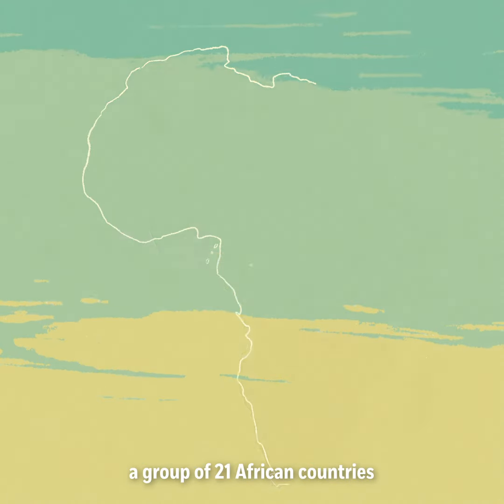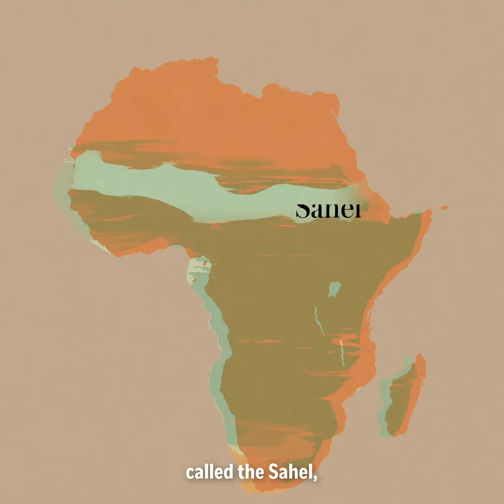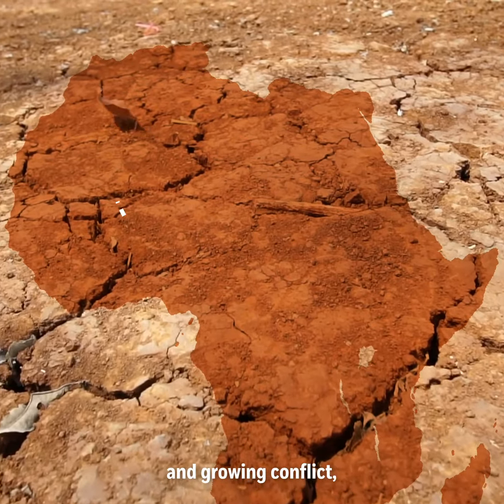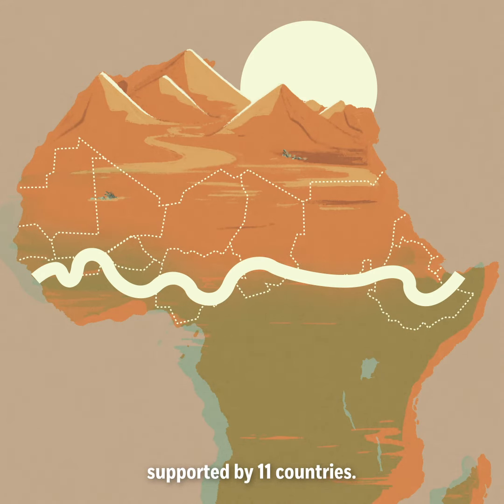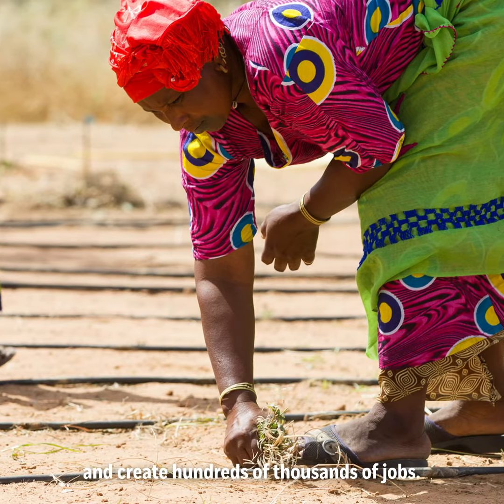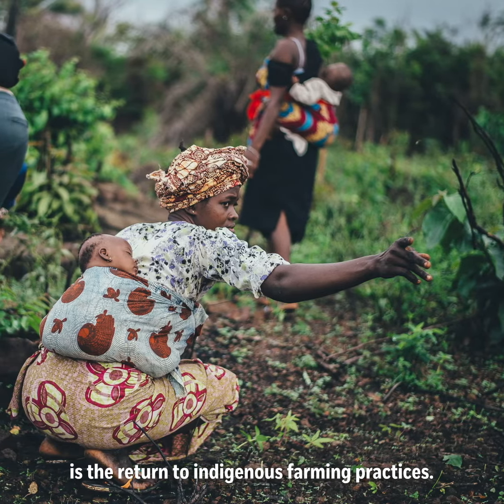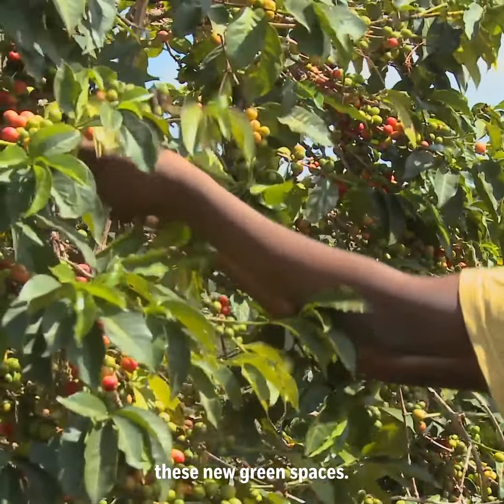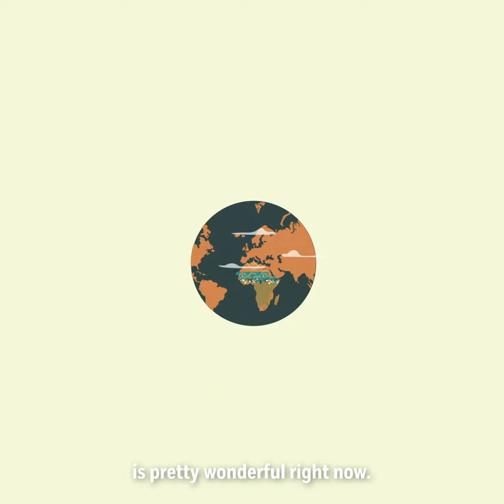What is Africa's "Great Green Wall"?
A group of 21 African countries has joined forces against climate change. Over the past 50 years, their lands (just below the Sahara) have become desert, so they’ve banded together to reclaim the area by planting a wall of trees from one side of the continent to the other. The Sahel, as the region is called, was once full of grasslands and woodlands, but is now one of the most environmentally degraded places on earth. The goal of the initiative, which started as a tree-planting venture and has now become a whole environmental movement, is to reclaim 247 million acres of lang by the year 2030, and to create hundreds of thousands of jobs. And the best part? It’s working.

CONNECT WITH AFAR
Afar.com is a digital and print magazine that publishes travel tips, guides, news, and stories

Get updates on the latest articles, travel news, and more from AFAR by signing up for the AFAR newsletter